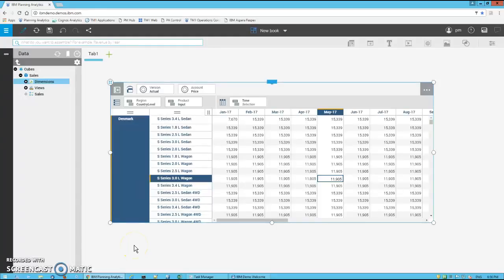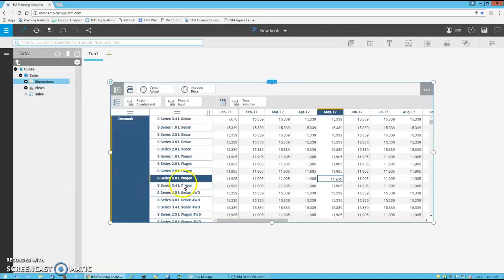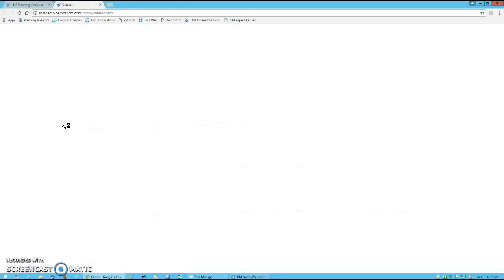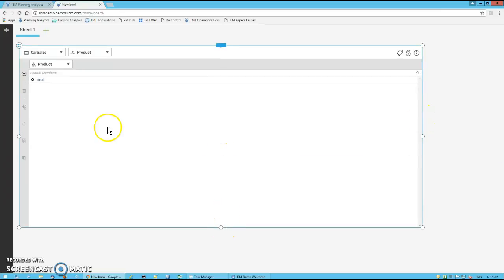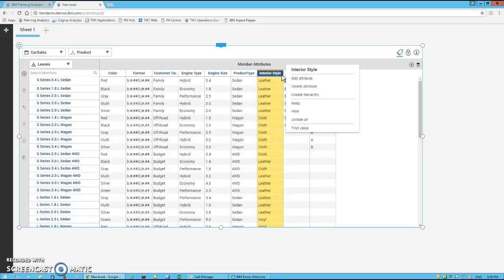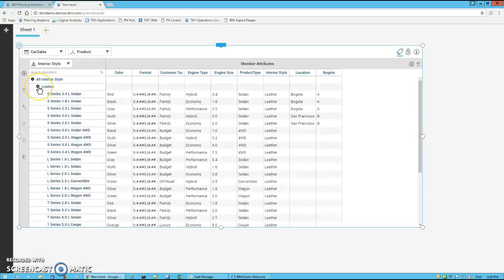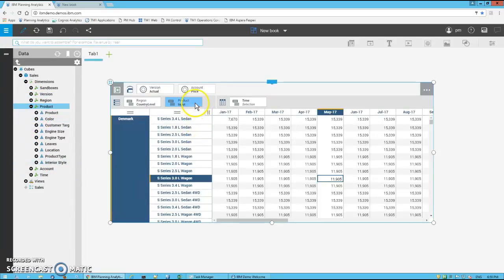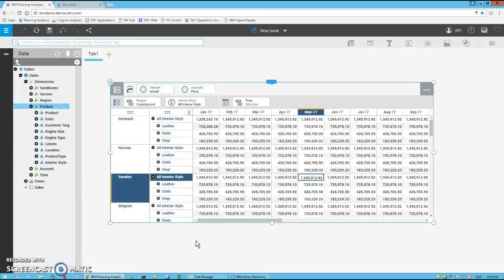Planning Analytics Workspace (Virtual Dimension)